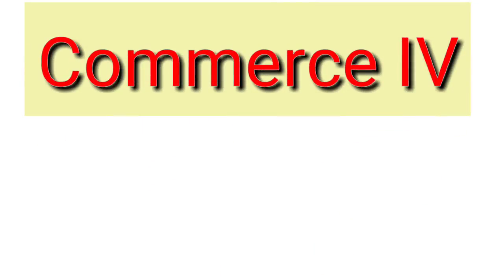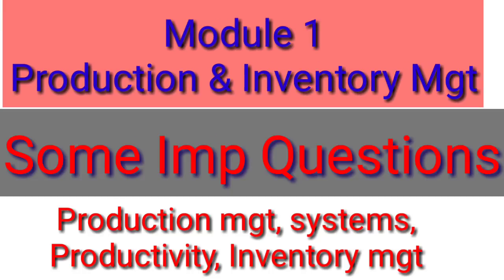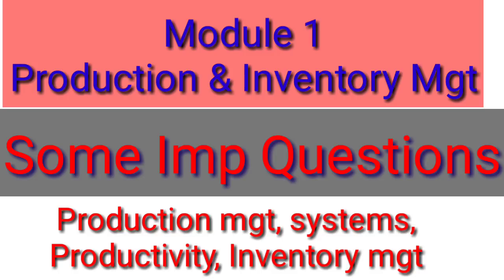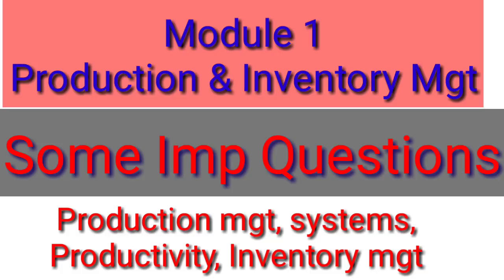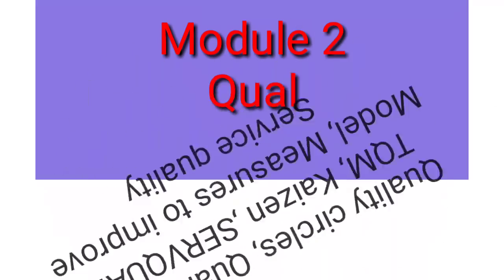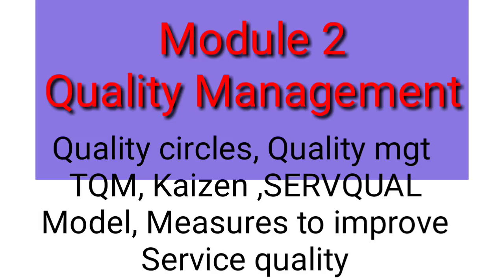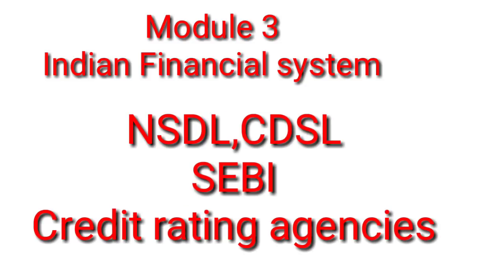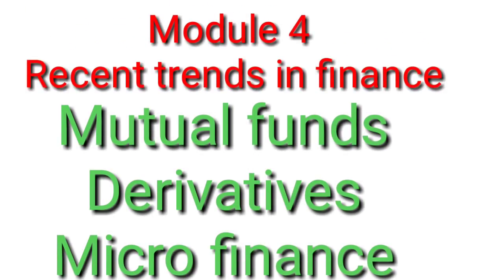SYBcom Last minute Revision on Commerce IV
Hello friends in today's video I will discuss important Questions of Commerce IV